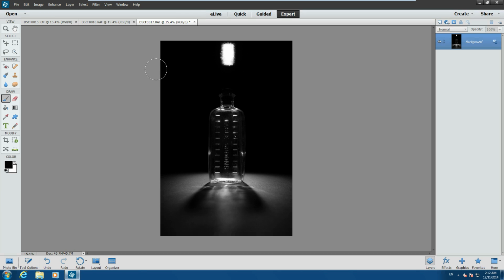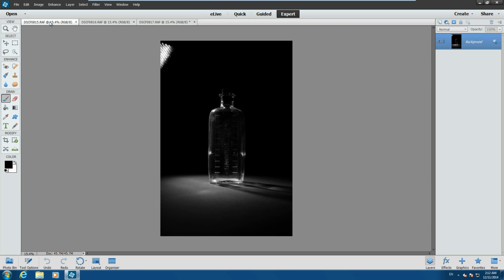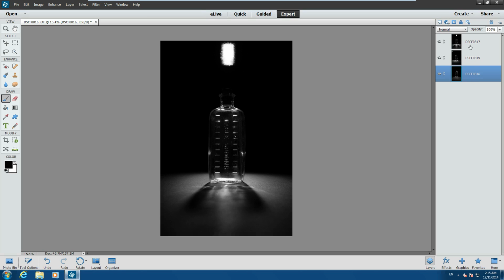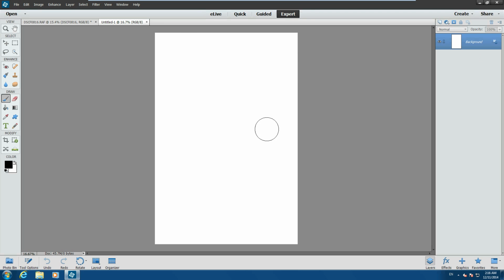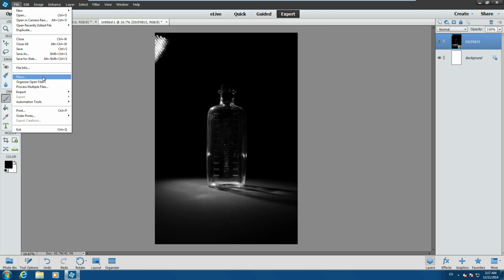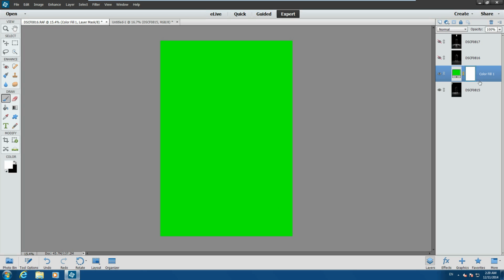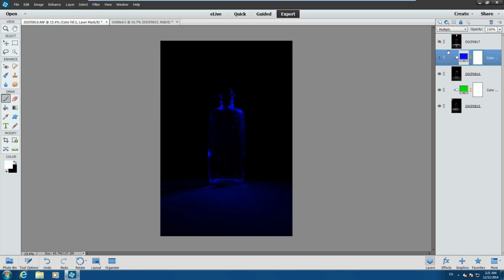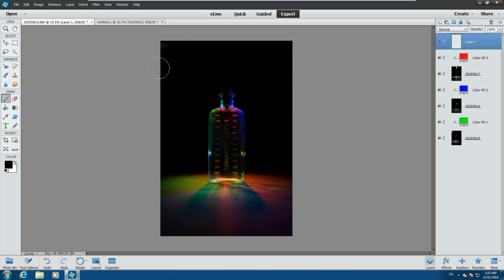Create an image lit with multicolored lighting in Photoshop Elements / CS / CC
How to take three differently lit images of a static subject, then combine them into a single image with colorful lighting. This video shows the solid color adjustment layer technique, which can be used in Photoshop Elements or the full version of Photoshop (CC / CS).

The video accompanies the article 'Create crazy colored lighting with a single uncolored light', which can be found